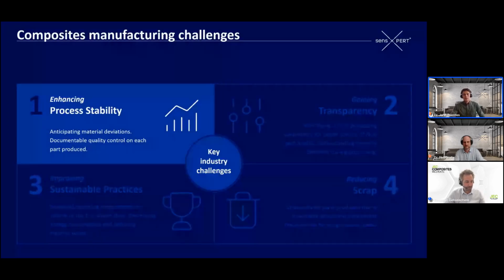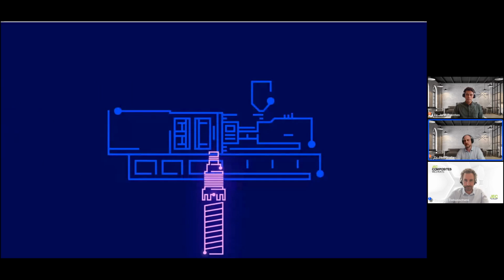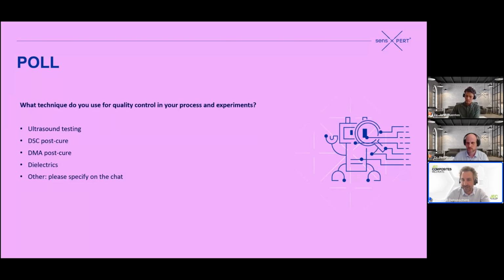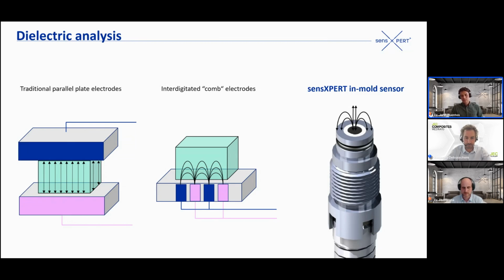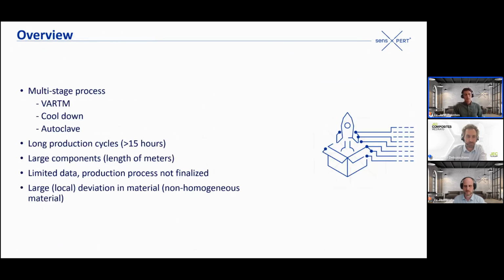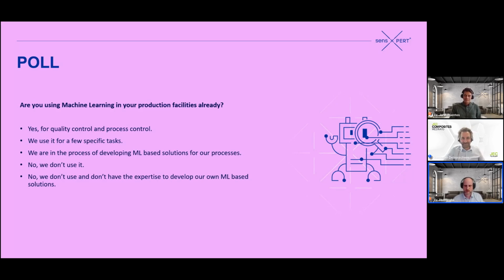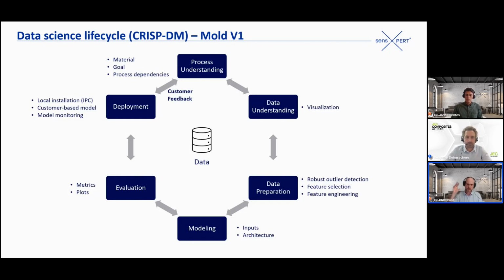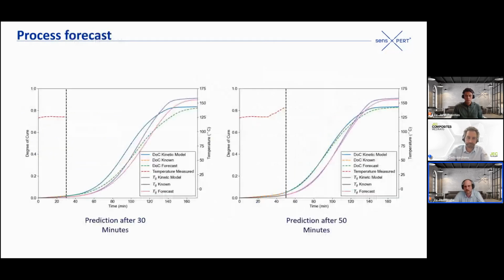sensXPERT: How to Boost Efficiency and Digitalize The Production of Composite Parts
The composites industry must produce high-quality, functional parts using complex, cascaded processes that are often difficult to predict or control, and which can obscure the interrelationships between process parameters, material behavior, and final part performance. Higher levels of process monitoring are required to avoid part rejection during quality assurance testing. An aerospace company validated the benefits of digitizing a well-established manufacturing process with sensor-based and data-driven technology.

What you will learn in this webinar:
• Aircraft manufacturing case: Digitalization of vacuum-assisted resin transfer molding (VARTM), coupled with post-mold autoclave curing of fuselage support produced in carbon fiber - RTM6-1.
• Gathering data with sensXPERT in-mold sensors, creating kinetic models, forecasting process cycles, and predicting part conversion in real-time during manufacturing cycles.
• Benefits of digitalization and Industry 4.0 in composite manufacturing.

sensXPERT is a data-driven manufacturing solution for the plastics industry that enhances productivity in real-time. An intelligent manufacturing technology that supports several production processes such as Reactive injection molding, Resin Transfer Molding, Hot Pressing and Vacuum Infusion with a high focus on thermoset materials. By combining measuring hardware and data science to characterize materials in sync with machine and cavity, we control and detect all necessary influencing factors, driving process reliability.